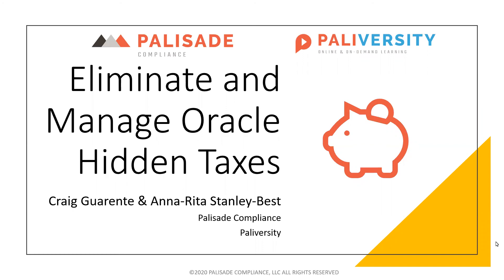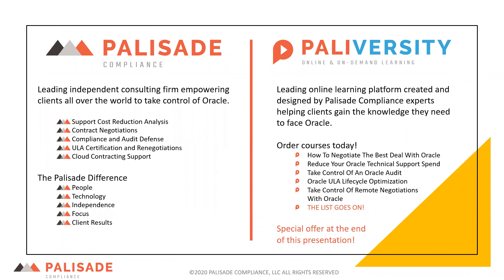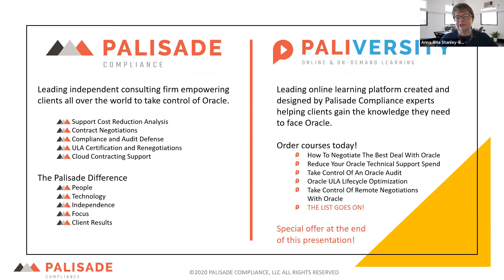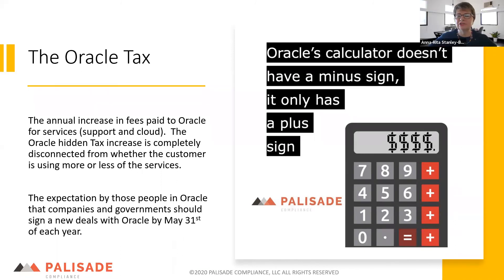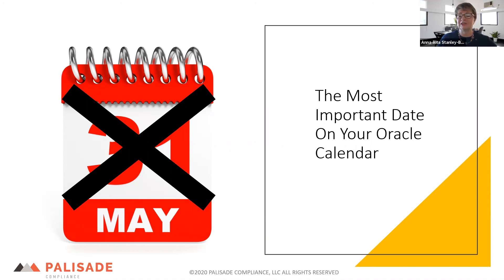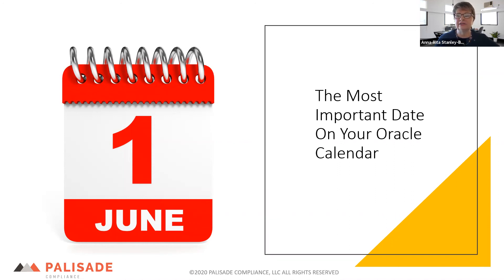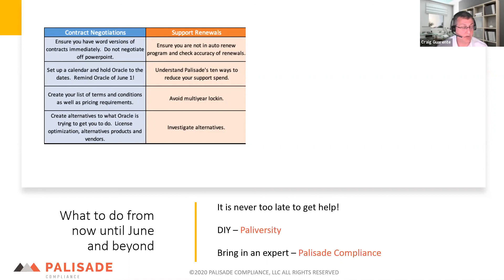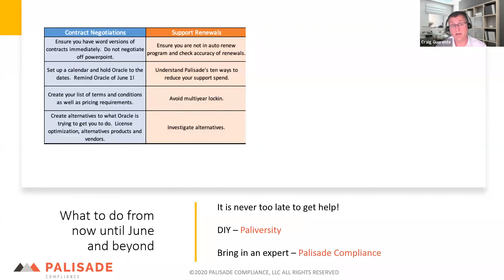Eliminate and Manage Oracle Hidden Taxes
Oracle customers are very familiar with Oracle’s fiscal year end (May 31). Most of Oracle’s sales organisations will be focused on getting contracts signed and revenue booked by this date. There are many ways they might attempt to achieve this.

You might be under audit which Oracle and they might try and accelerate the findings so that they can slap you with an end of year fee. Or, they may deploy other tactics and do everything possible to have you sign a new deal before year-end. Oracle’s entire year often comes down to the last two weeks in May.

But should this govern how your contract and when you contract?

Before you get bombarded with Oracle sales reps or make a decision that might not be to your organisation’s best advantage, watch this on-demand webinar with Palisade Compliance founder and CEO Craig Guarente and APAC Managing Director Anna-Rita Stanley-Best, where they will discuss how to take control of negotiating with Oracle’s sales teams.

You’ll walk away with a better understanding of:
• Important dates and deadlines to Oracle’s fiscal year
• How to negotiate with Oracle during year-end and beyond
• Reasons to not sign a deal by year-end
• Stealth audit tactics to look out for